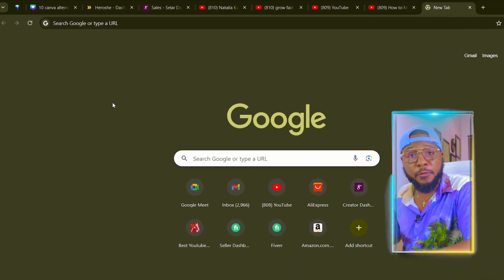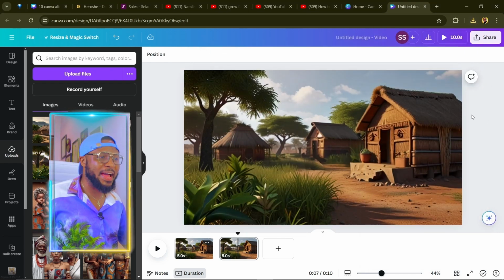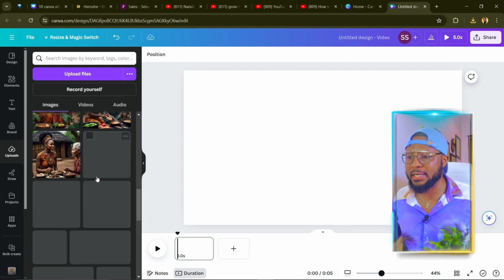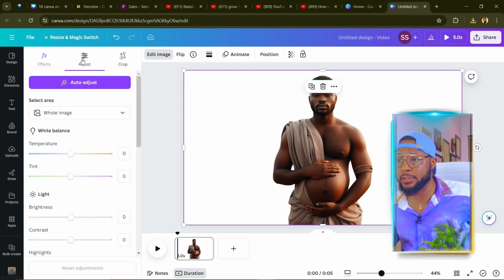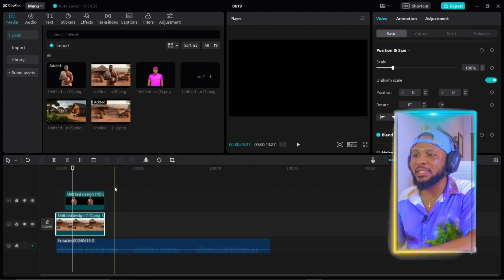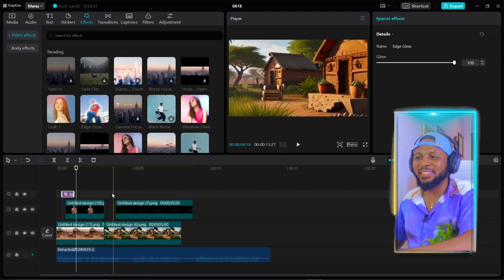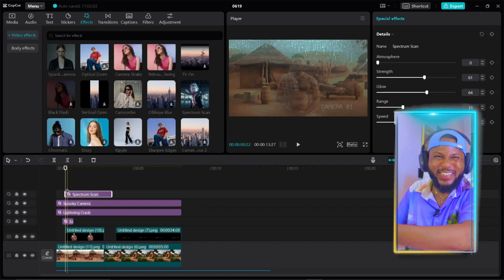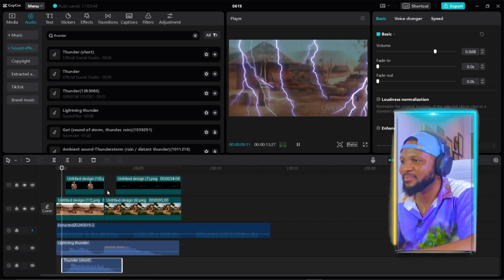How to Edit Engaging African Folktale Videos Using Canva and Capcut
In this video, I'll show you step-by-step how to use Canva and Capcut to edit and enhance your African Folktale videos, making them more engaging and visually stunning and in turn grow your Faceless YouTube Channel. Whether you’re a beginner or a seasoned African Folktale content creator, these tips will help you bring your stories to life.

Click here to Book a one-on-one session with me if you are you overwhelmed and unsure about starting your online money-making journey or you need help implementing some of the Digital Skills I teach.